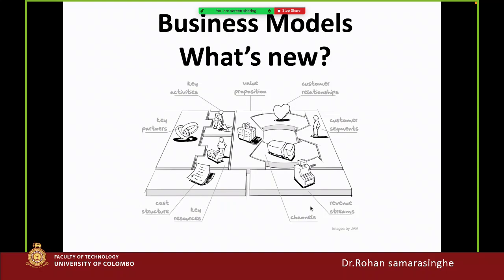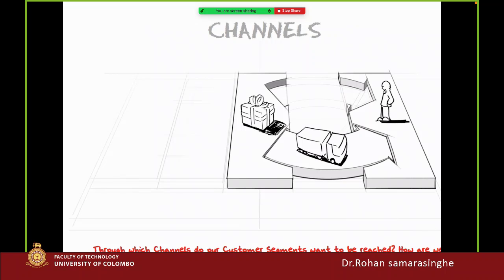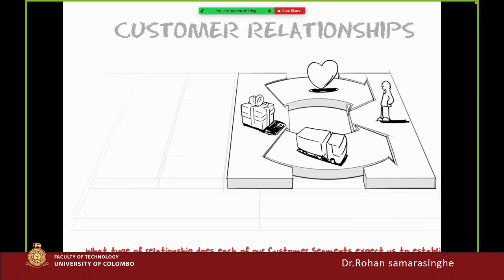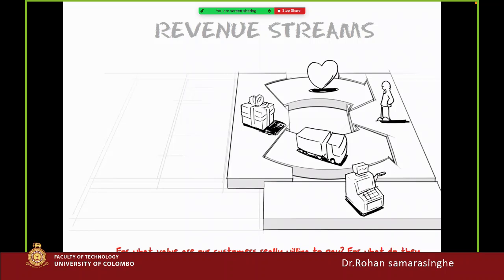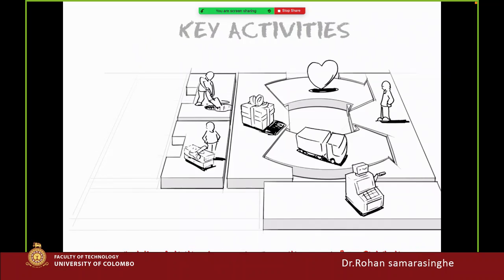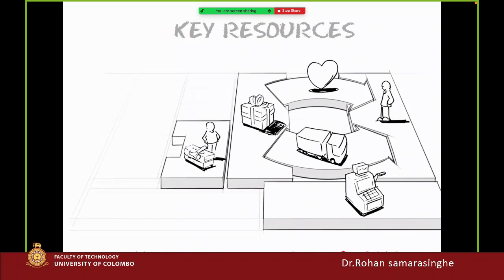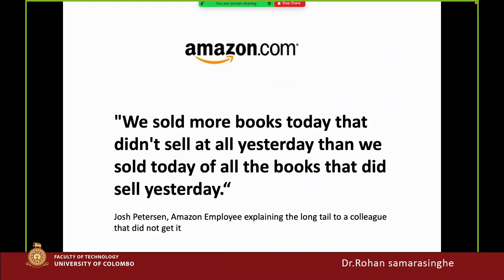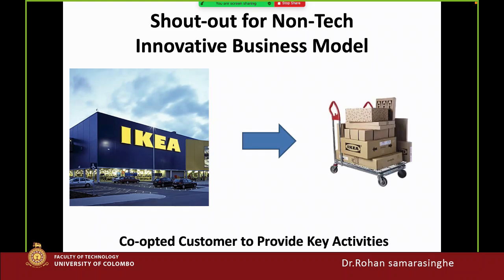10 | Business models whats new